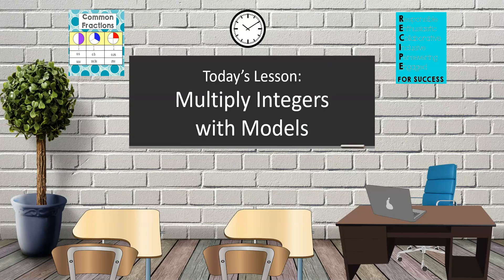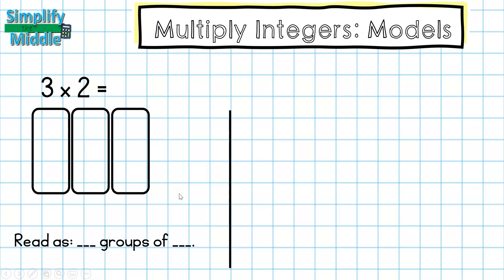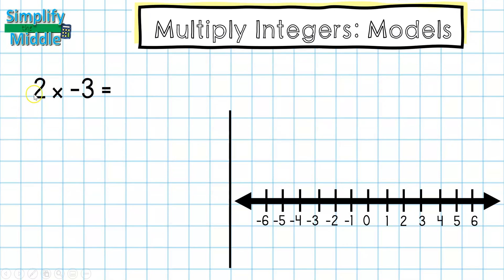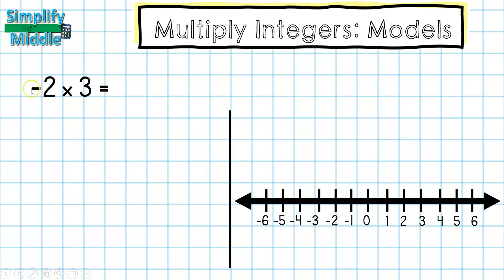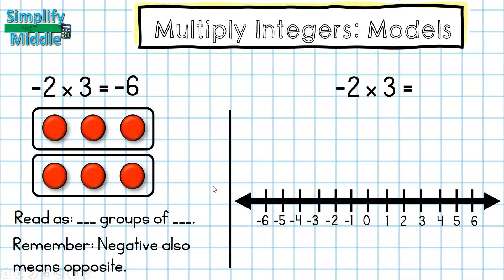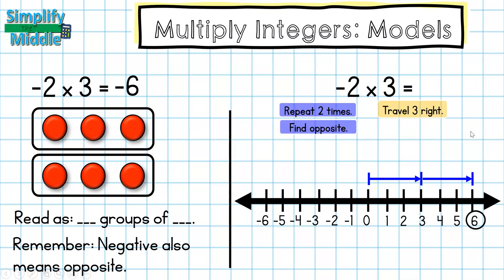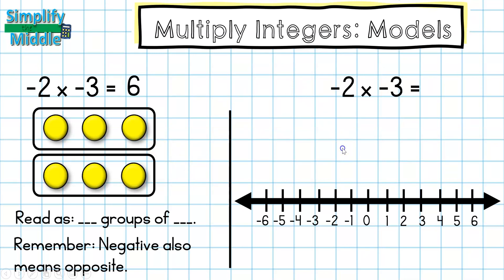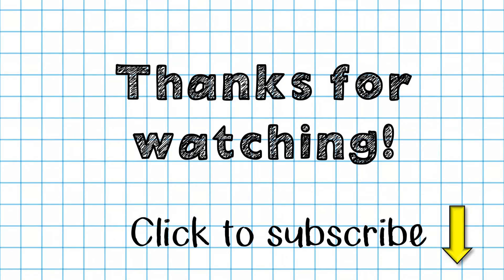Multiply Integers with Models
This lesson explains how to multiply integers with counter chips and number lines.